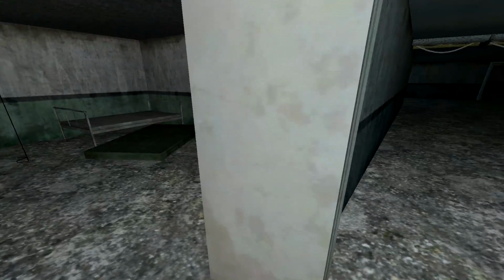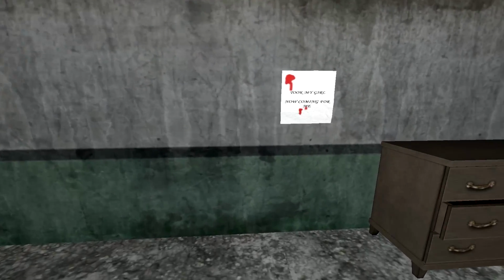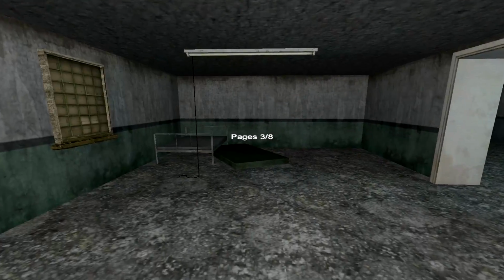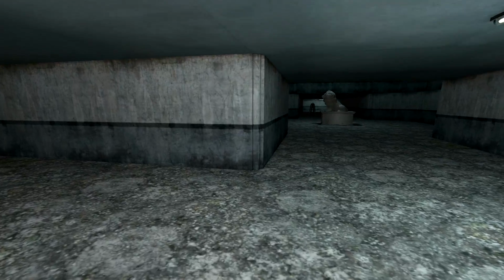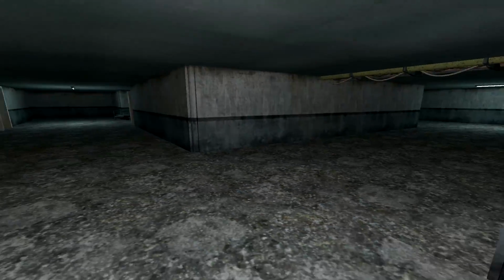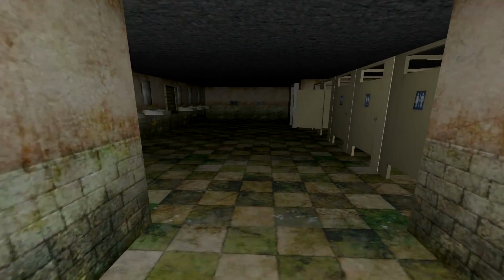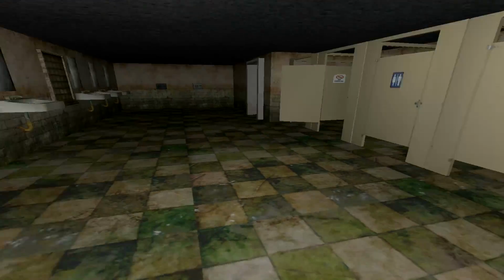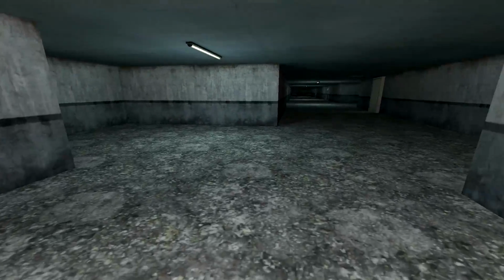SANATORIUM (Slender) - OUT OF SIGHT, NOT OUT OF MIND! - Slenderman's Shadow (Gameplay Walkthrough)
Sanatorium is Slender in a well... sanatorium which is the first map of Slenderman's Shadow. I appreciate all the likes on these scary games.

The song used in the intro is called "All Chairs Are Bad" by Helynt:

If you look at when I uploaded this video it was before anyone else had played this on YouTube. This doesn't mean flame anyone else for playing this after me, I love my viewers and am glad we are respectful about this silly issue. If anyone comes to this video talking about copying although I did this first just ignore them because fueling a fire is never a way to put it out.

This game is based off of the indie game 'Slender' by Mark J. Hadley (AgentParsec). It shares the same gameplay elements as the original - you must collect 8 pages while avoiding the enemy. This is not intended to be a copy - simply a way for people who loved Slender to be able to face their fear on a different map with the same awesome gameplay. There are some differences which will make playing a somewhat unique experience - different AI, new sounds, and a different environment.